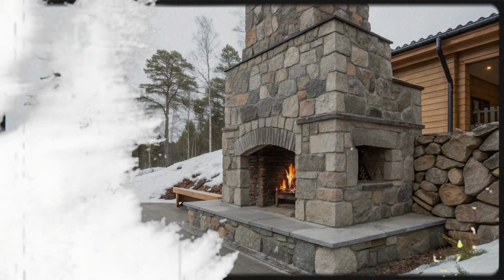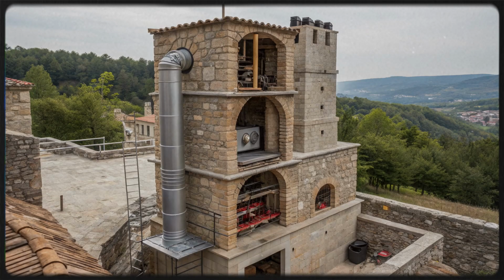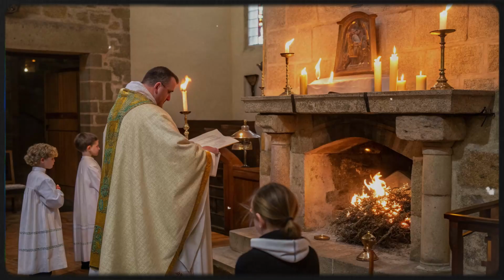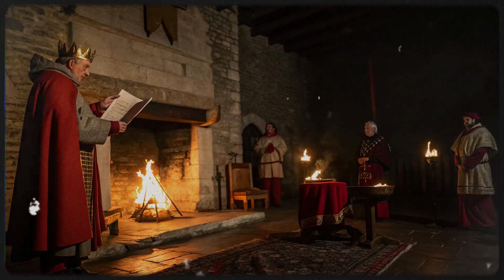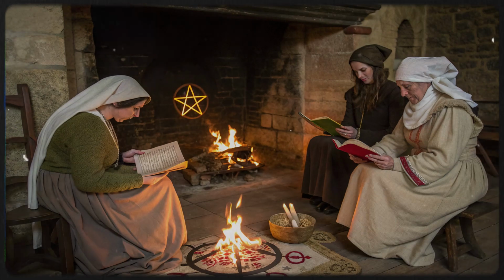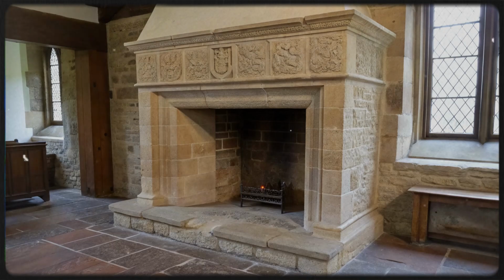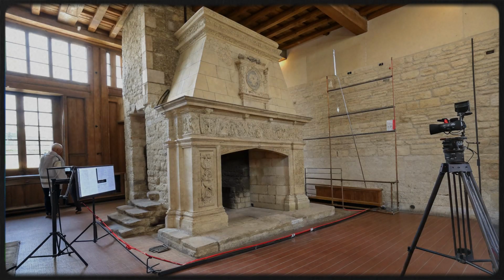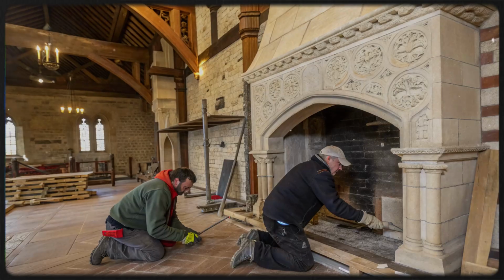The mystery of huge medieval fireplaces is solved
Medieval castles featured fireplaces up to 7 meters wide - true stone caverns in the middle of great halls! Why did rational builders create such gigantic structures in rooms with low ceilings? These architectural giants served multiple functions: kitchens for hundreds of people, centers of social life, symbols of power, and even defensive installations. We reveal all secrets of medieval fireplaces - from engineering solutions to mystical rituals, from economic costs to regional features. Discover how these amazing structures shaped the lives of generations of European nobility and what legacy they left for posterity.